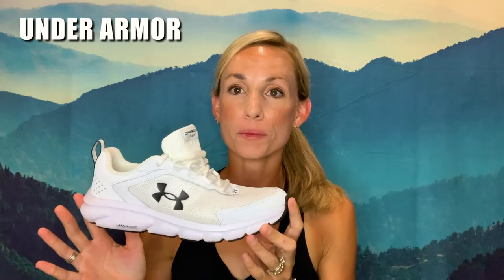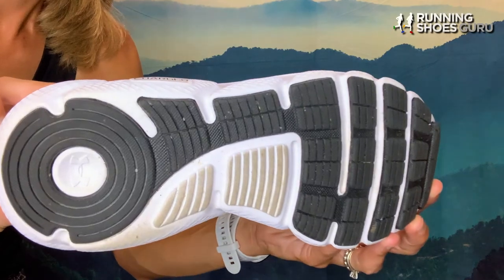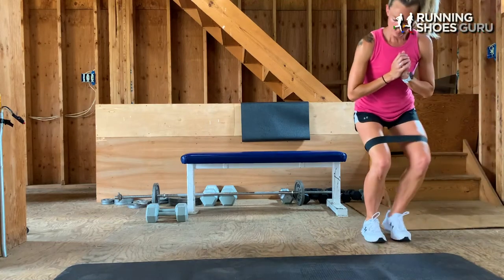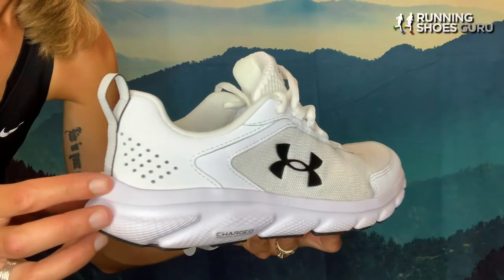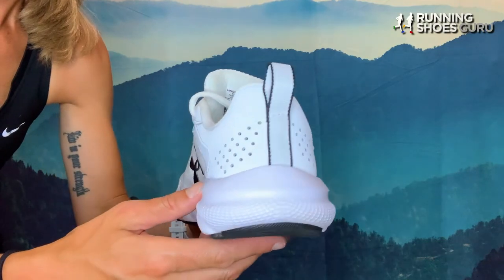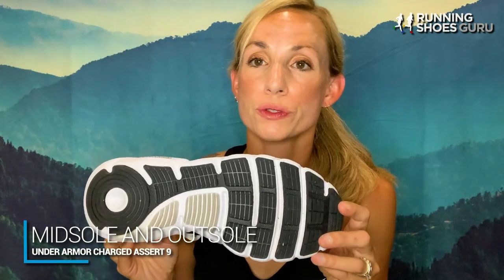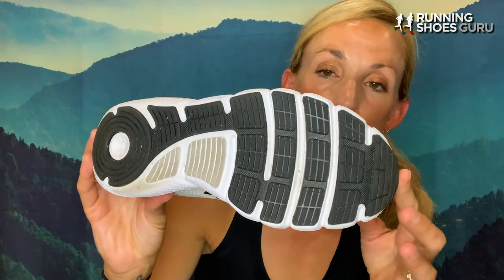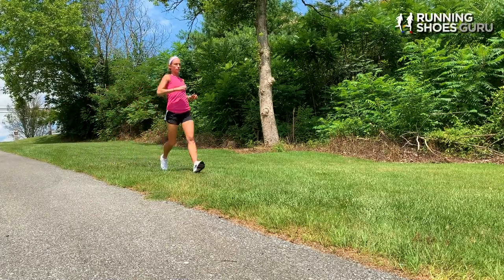Under Armour Charged Assert 9 - Does a Bit of Everything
The Under Armour Charged Assert 9 is a solid choice for a cross-training shoe. This shoe allows for them to be used for multi-purposes such as short jogs, walks, lifting sessions, and speed and agility workouts.

For the price and the many hats, this shoe wears I would recommend it to anyone.